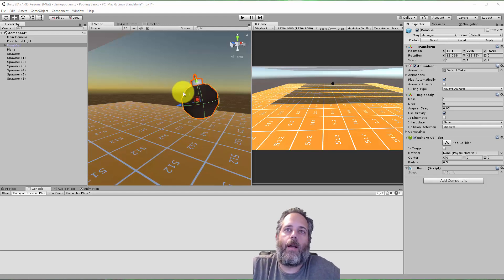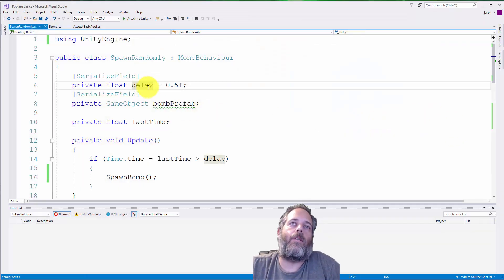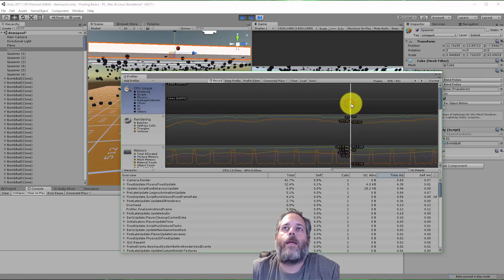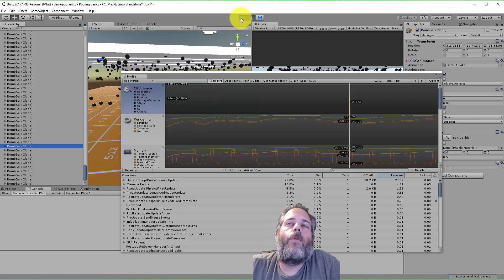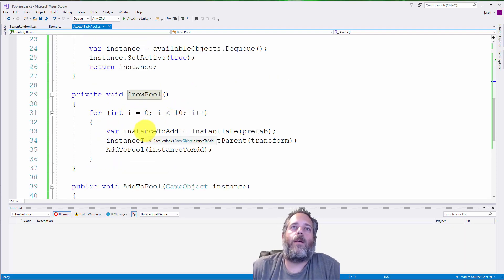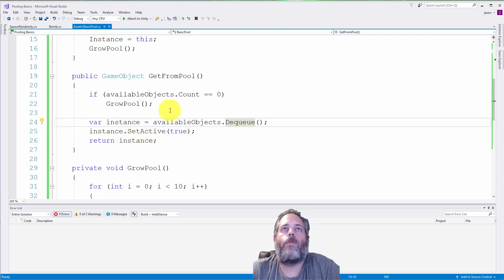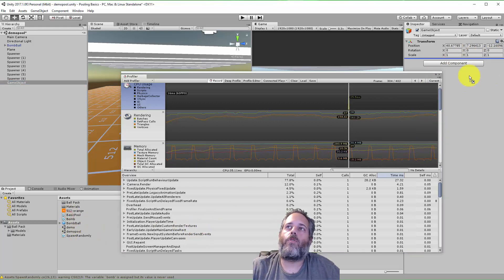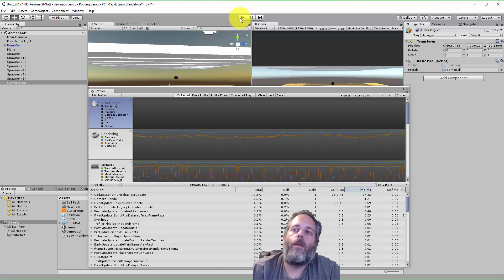Unity3D Object Pooling - How to use them & why you should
Object Pooling for Unity - Basic steps to create a pool & why you'd want to use one.  See the performance difference and the basic code to get started.